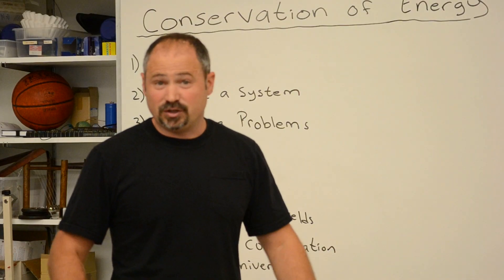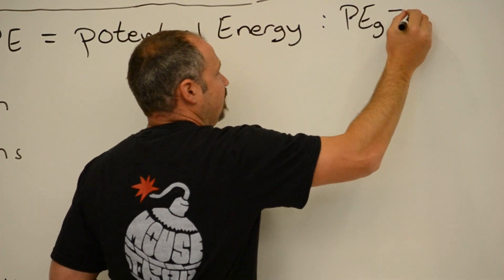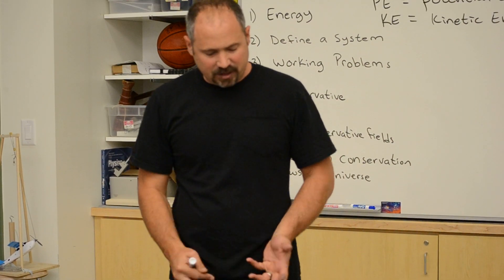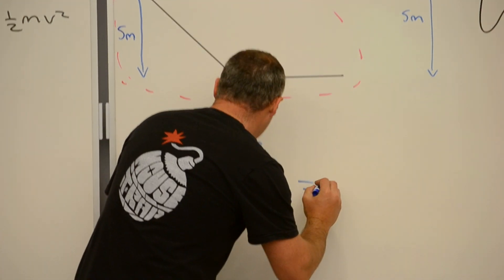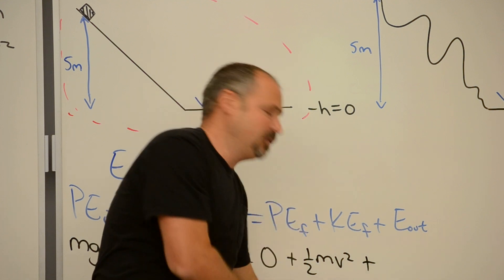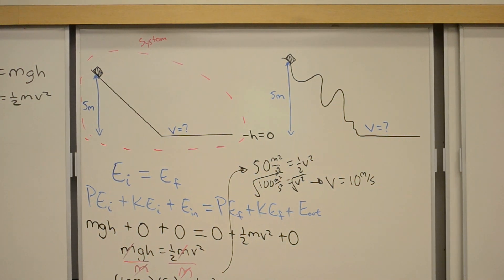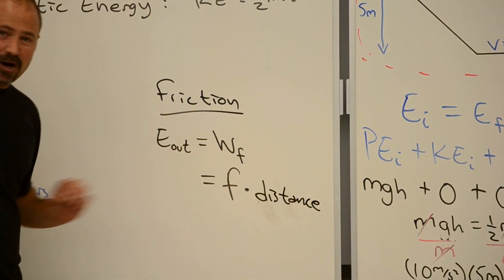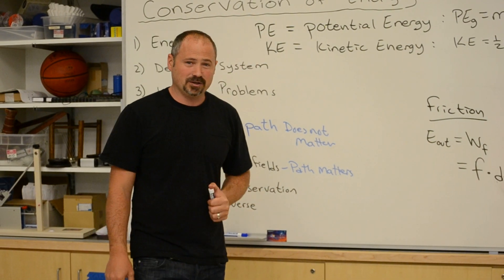Conservation of Energy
Conservation of Energy defined and explained through the classic example problem of a roller coaster.
for CK12.org CC NC BY SA
By James Dann, Ph.D.